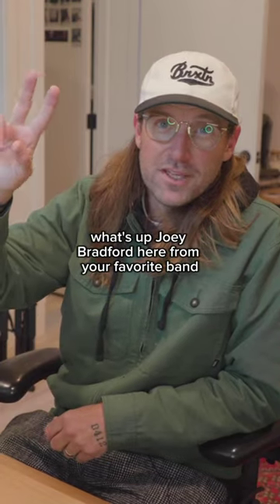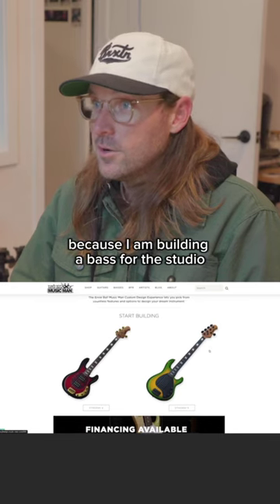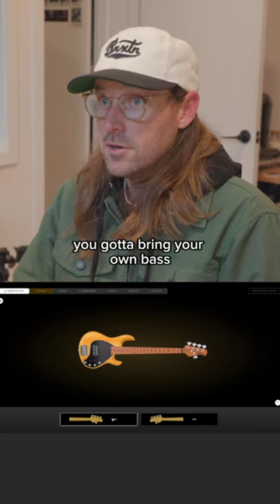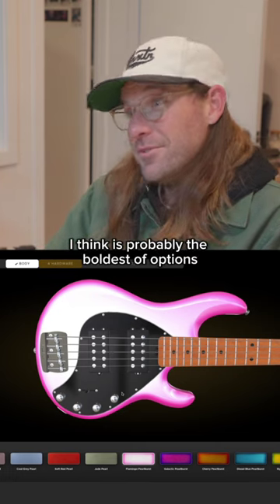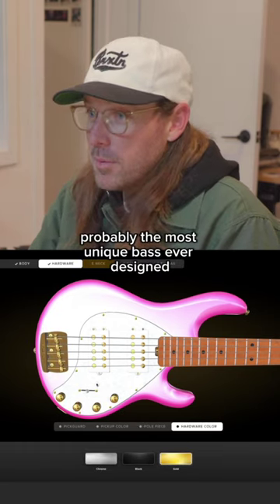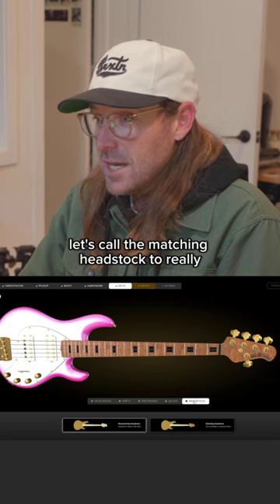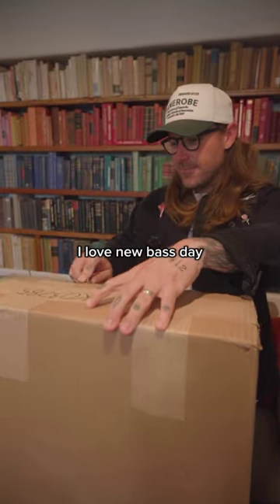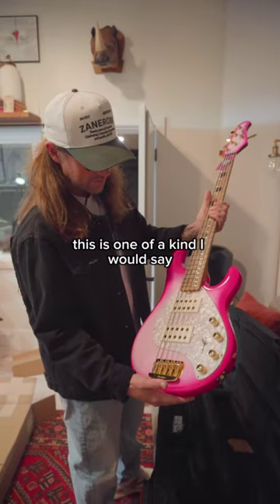Joey Bradford Uses the Custom Design Experience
Follow along as Joey Bradford from The Used builds his dream StingRay bass using the all-new Ernie Ball Music Man Custom Design Experience! What’s your dream Music Man bass build?